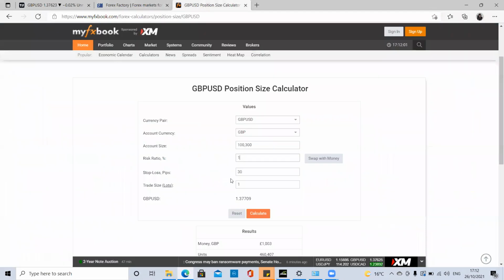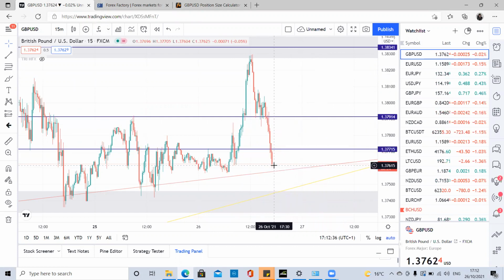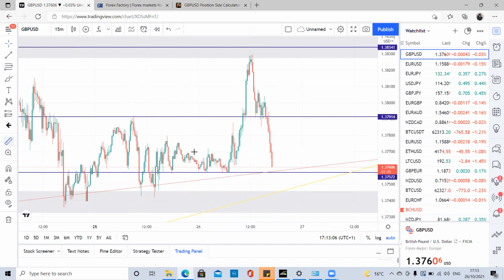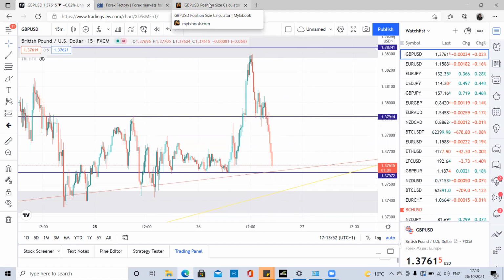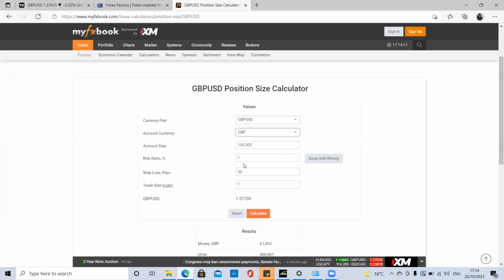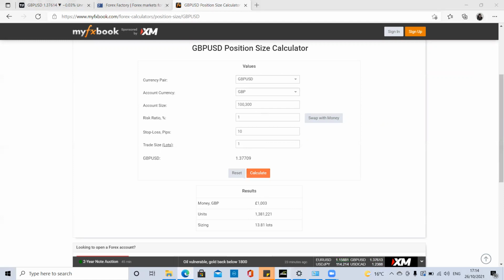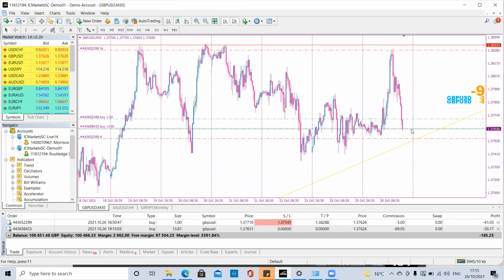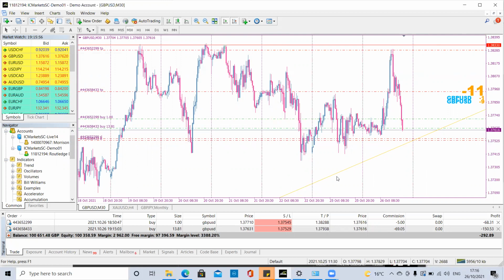23 How to enter a trade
Putting it all together. How to enter a trade on MT4 using risk management (Stop loss/Take profit)